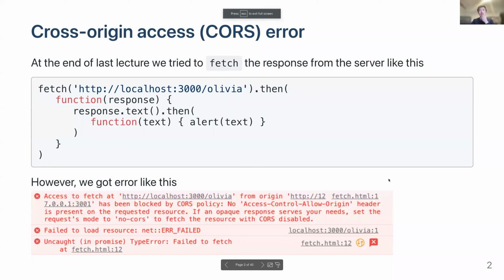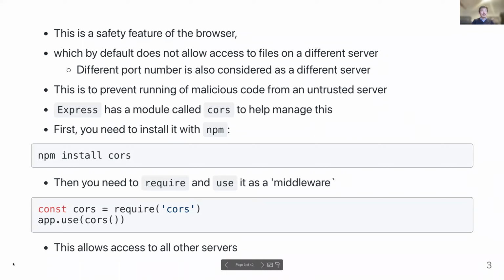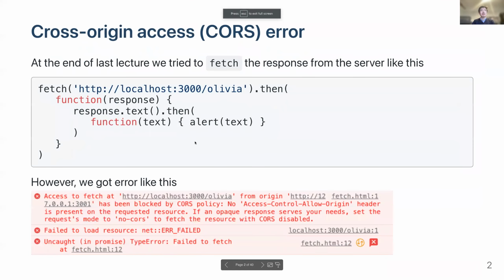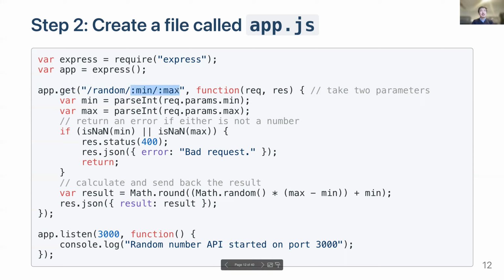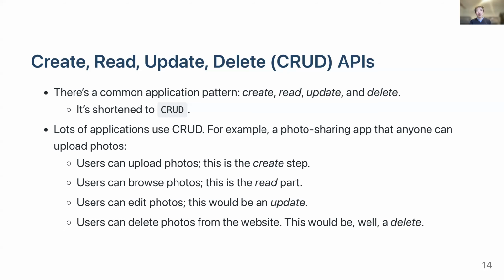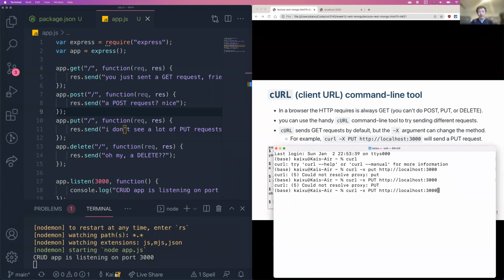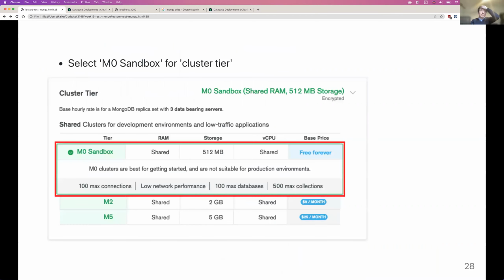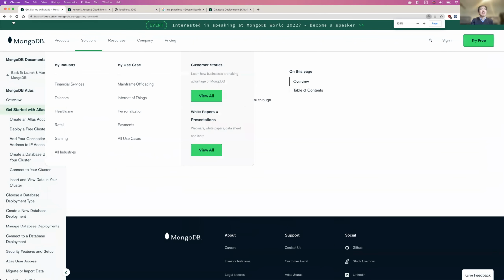CST3145 - 2021 - 12 - API and MongoDB